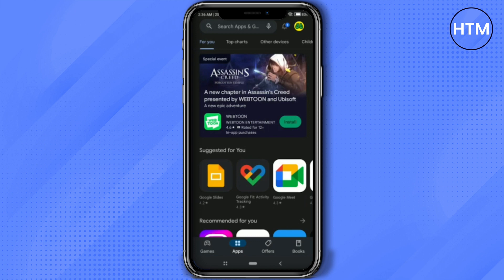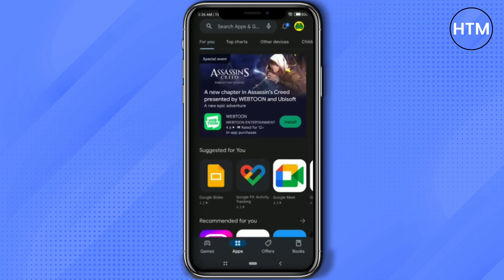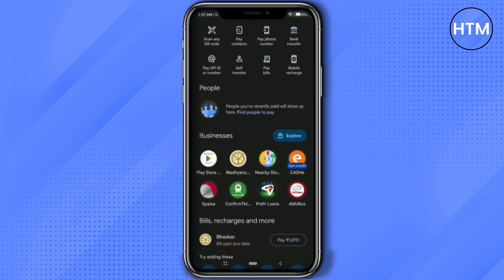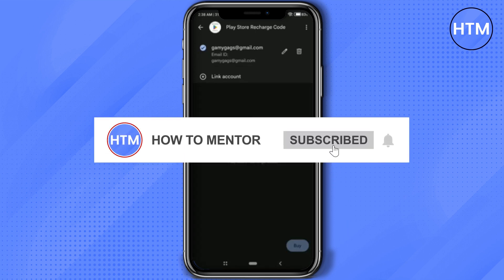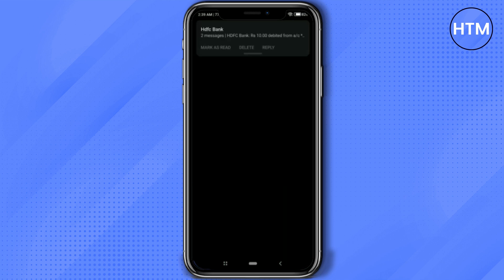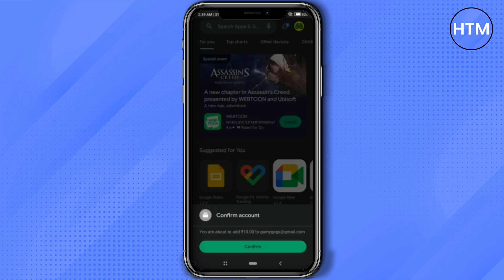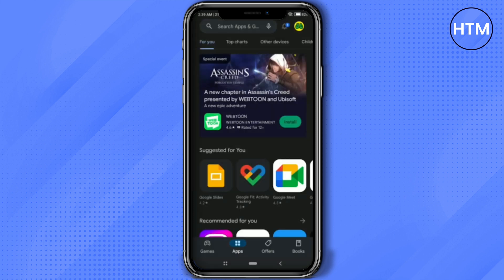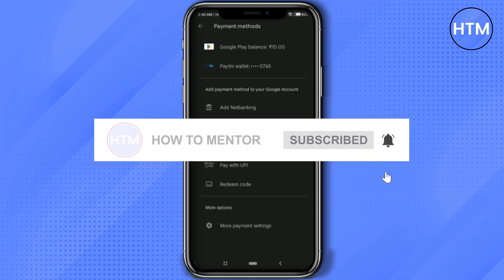How To Add Money On Google Play Store (2025)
How To Add Money On Google Play Store (2025). It’s a very easy tutorial, I will explain everything to you step by step.